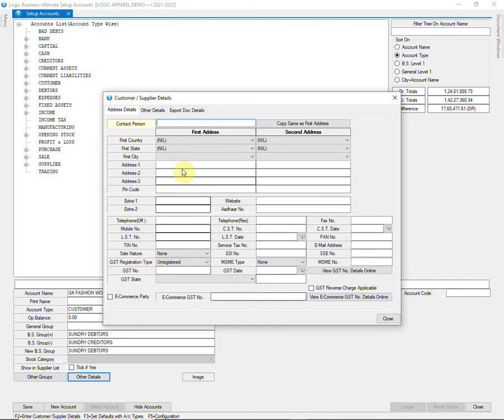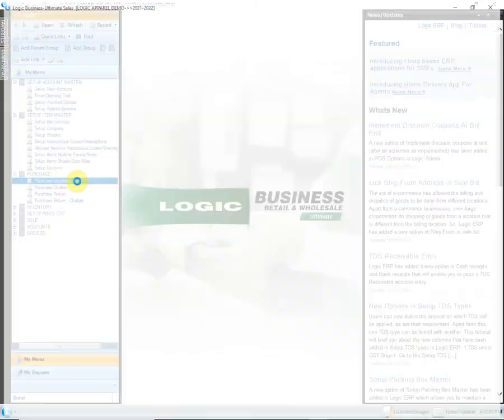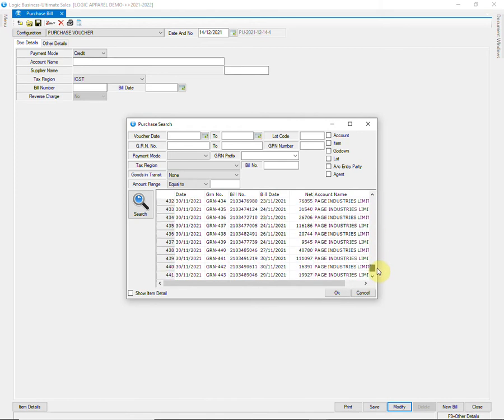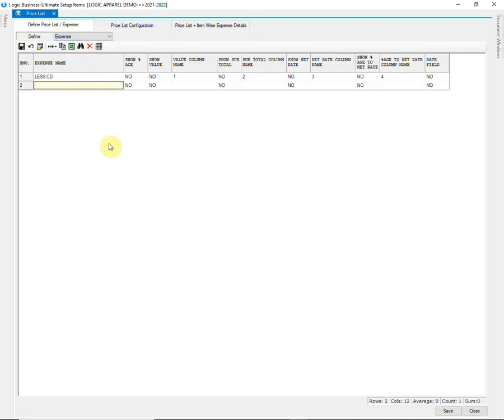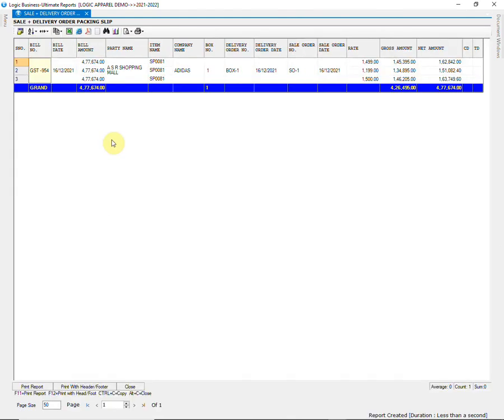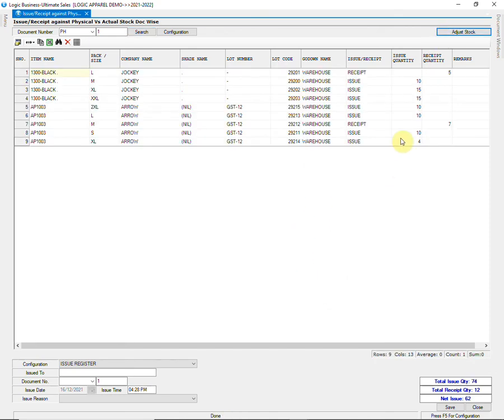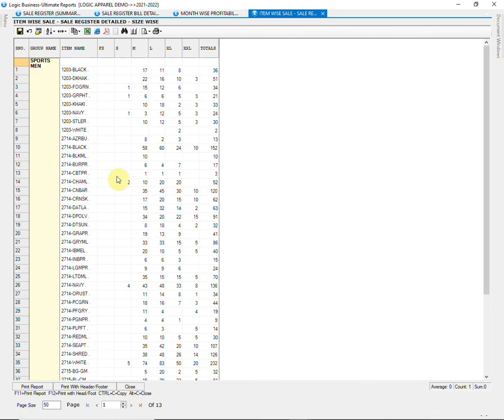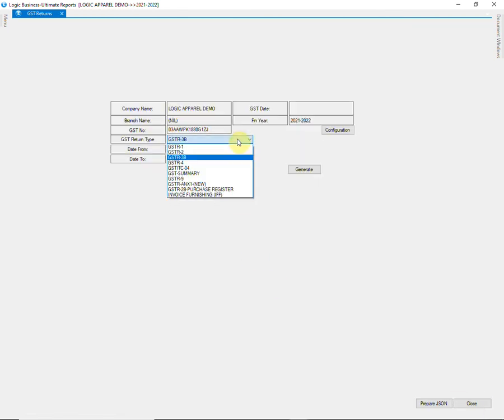Apparel/Footwear Distribution Management Software Demo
This video demonstrates an overall business process mapping of an Apparel/Footwear Distribution Business in LOGIC ERP with English voiceover.